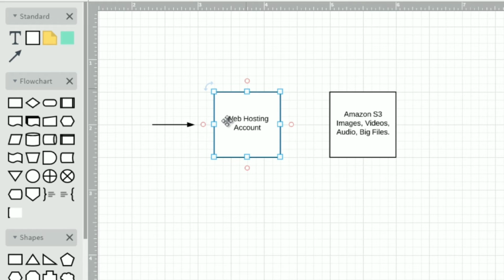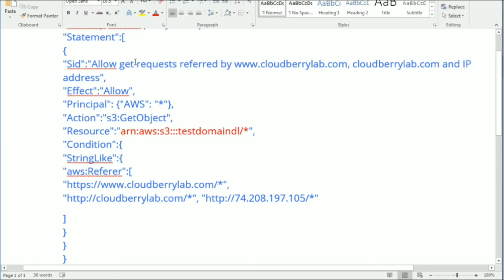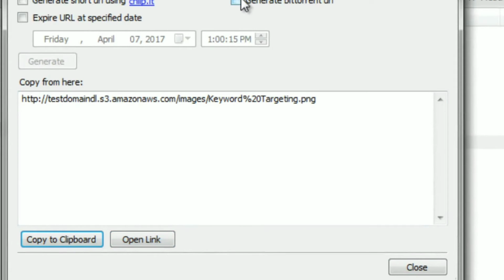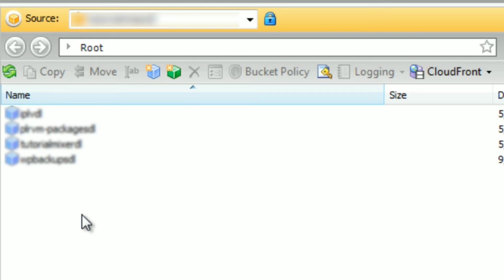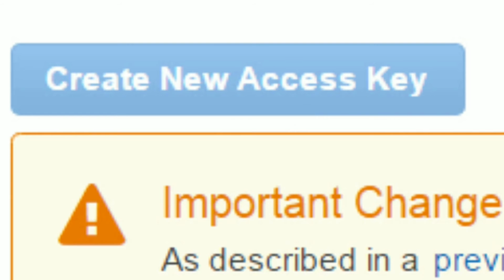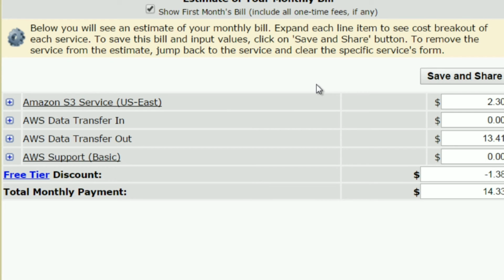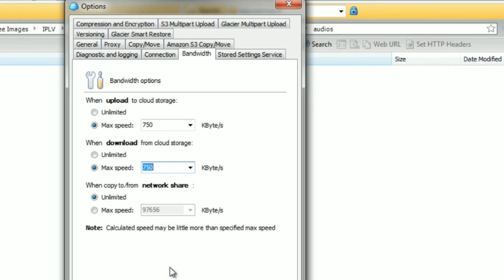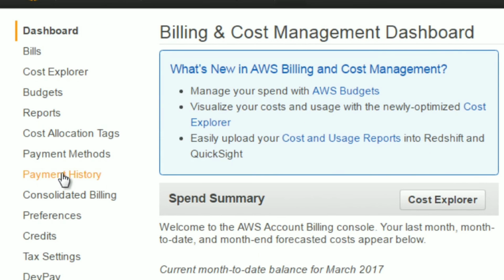How to become a millionaire with Amazon S3 Crash Course